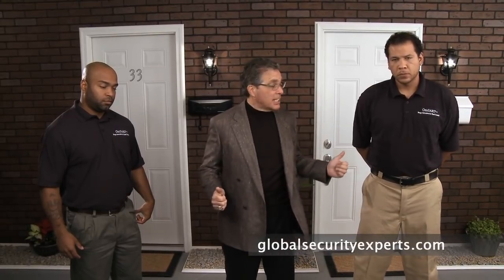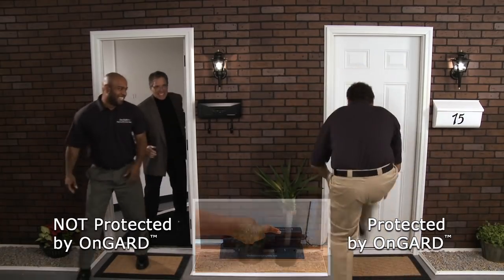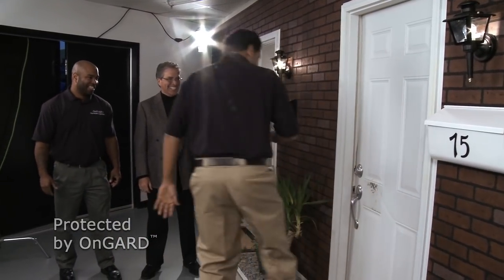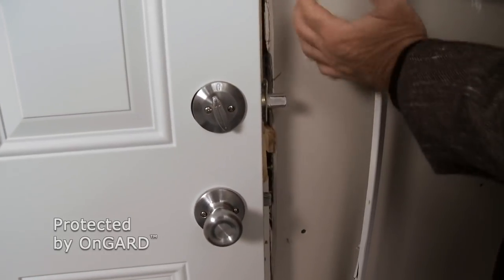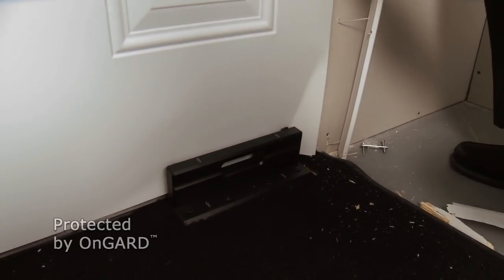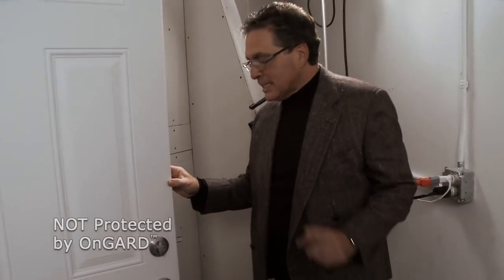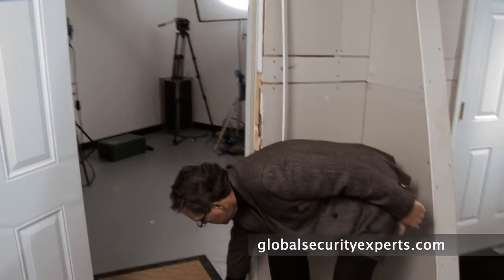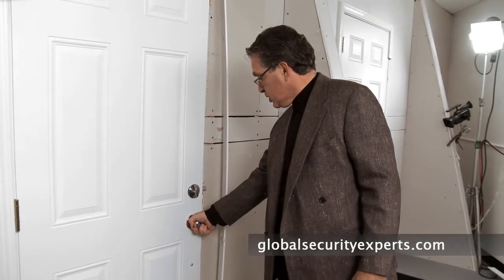Security Door Brace | See A Demo of The OnGARD Door Brace / Definitely Not A Nightlock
The Security Sensei says:

More than 70% of all break-ins occur through a door.
It takes under 10 seconds for a thug to kick-in a front door.

Enter OnGARD, the patented security door brace that prevents home invasions and burglaries. Withstands up to 1800 lbs violent force.

Stops door kickins, shoulder slams and even a battering ram. Can your alarm do that?